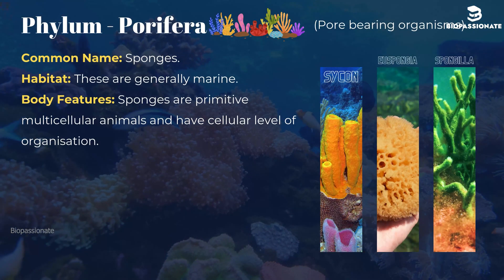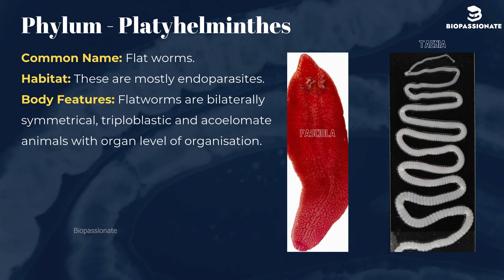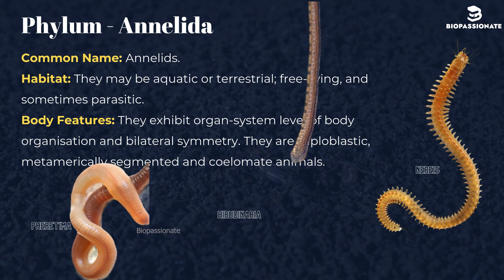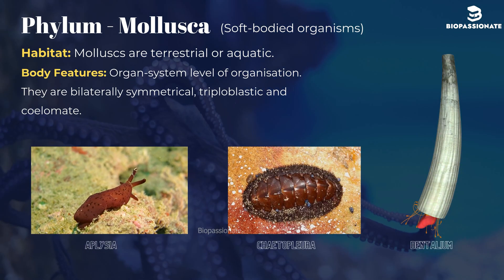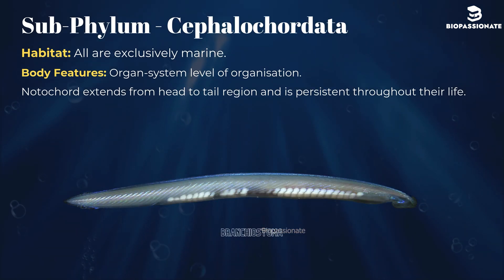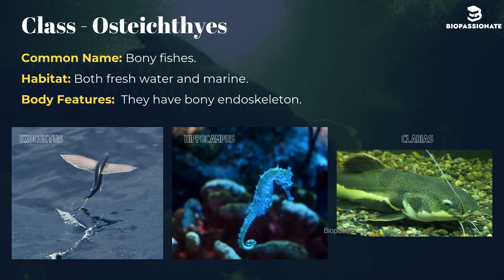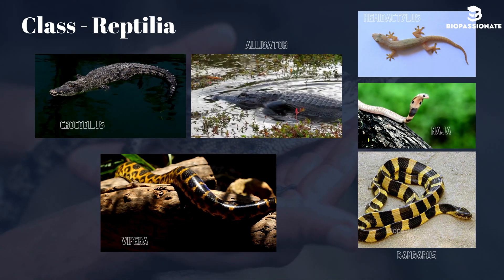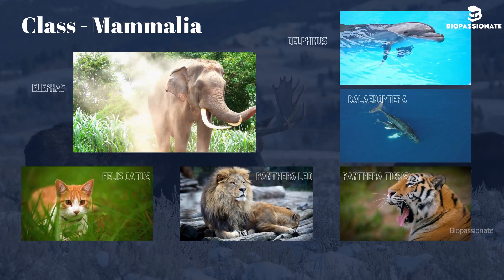Examples of Animal Kingdom Chapter | Pictorial | Class 11 Biology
This video explains the major features of animals with the help of images and videos from the chapter 'Animal Kingdom'.